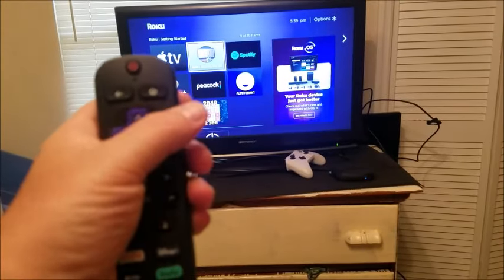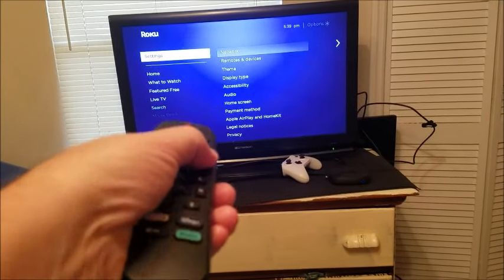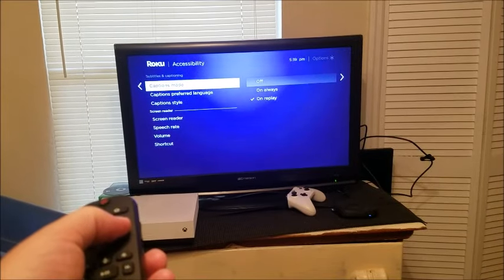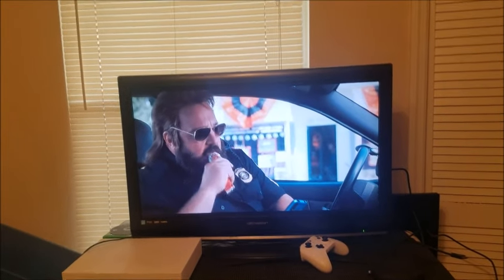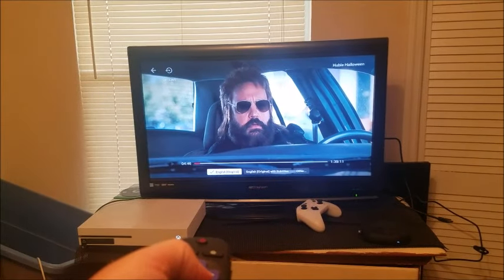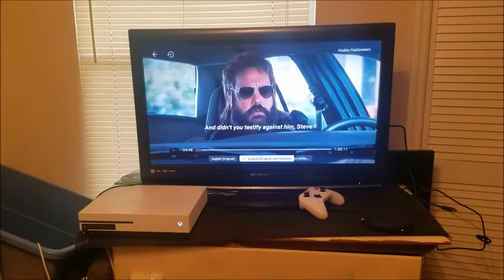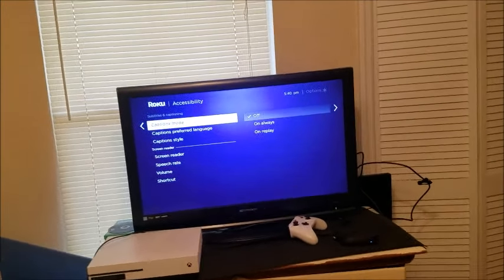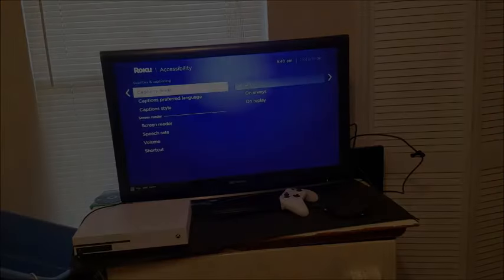ROKU TV Device: How Turn ON or OFF Closed Captioning Subtitles (Words on Screen Remote CC)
Quick video showing you how to turn off or on Closed Caption subtitles on any ROKU device.